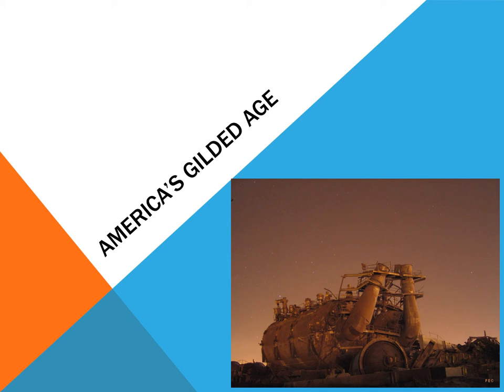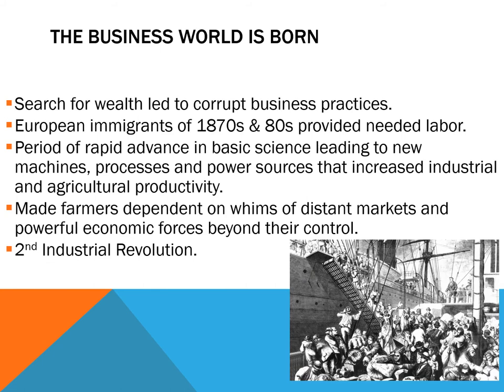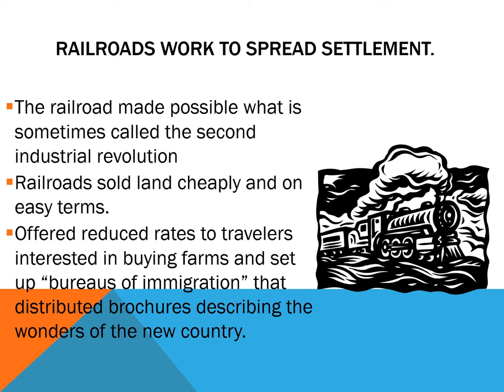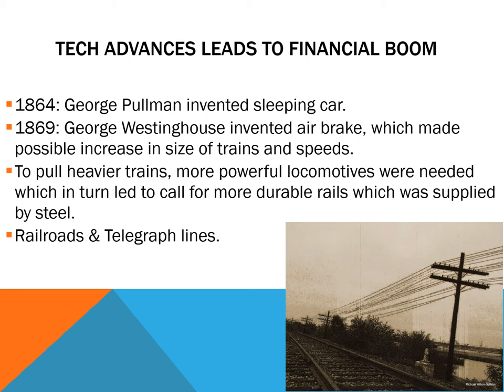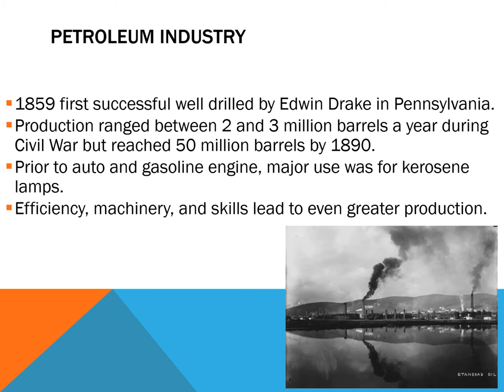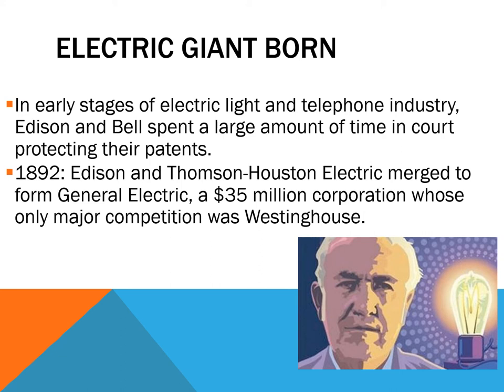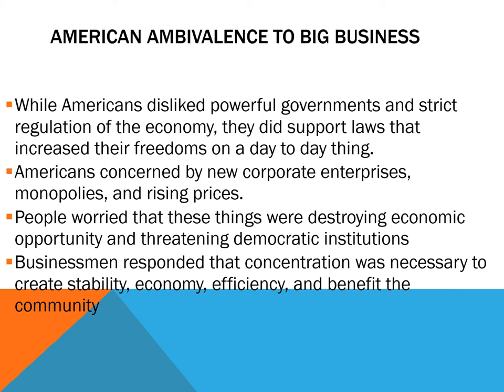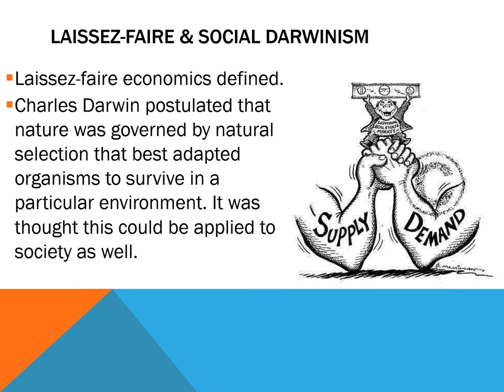1302. 01 The Gilded Age (Tycoons & Industry)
This chunk of the Gilded Age was a time of Tycoons & Industry.